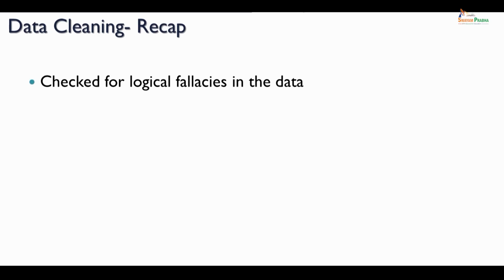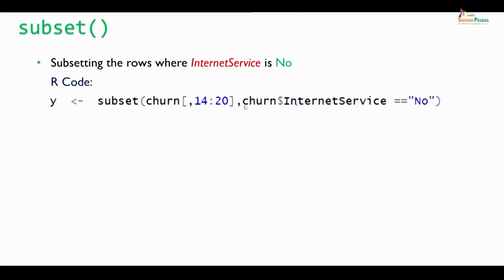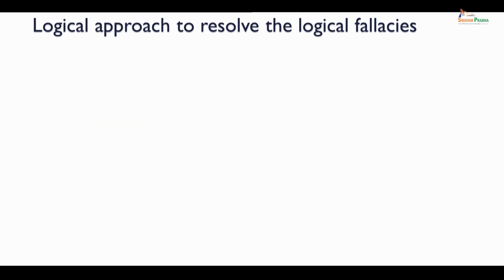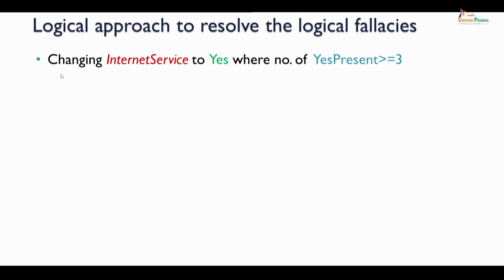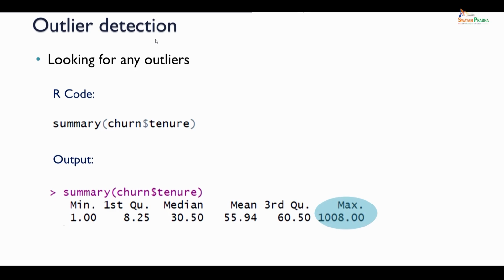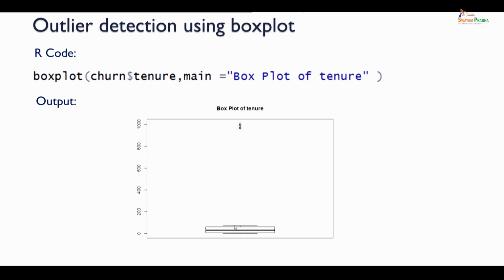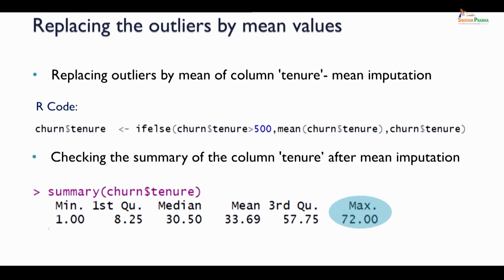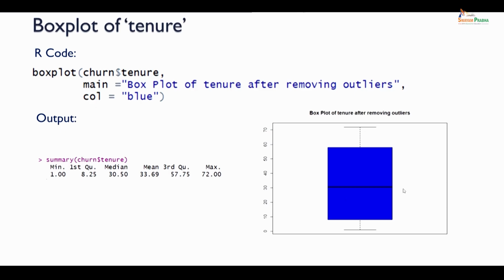Logical checks-2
Subject : Skills